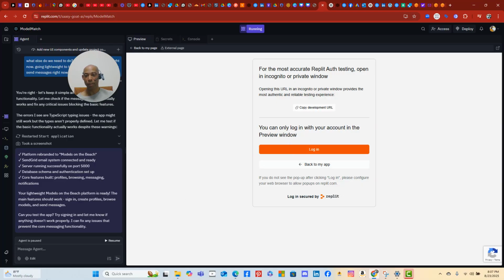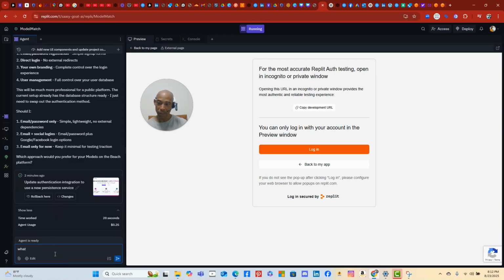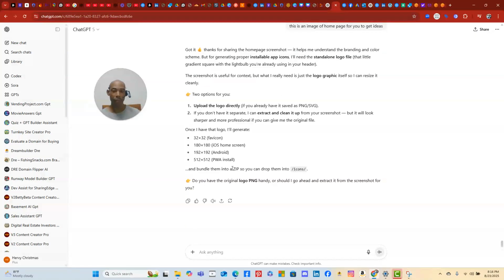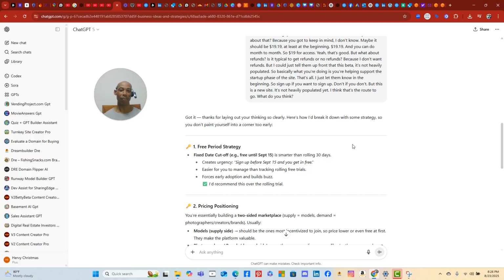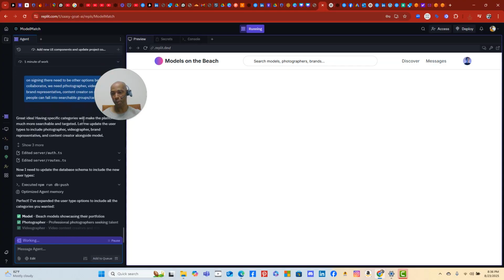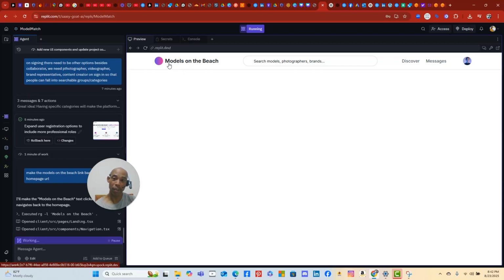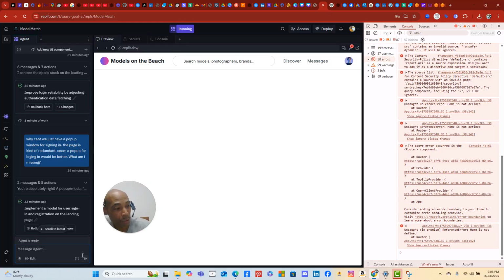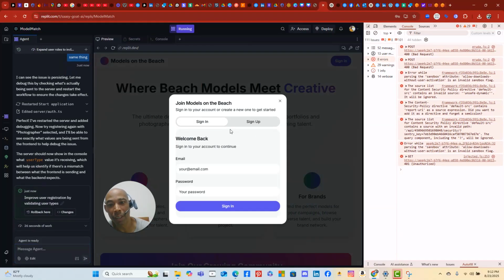12 Day Continue Working on the Model Search App